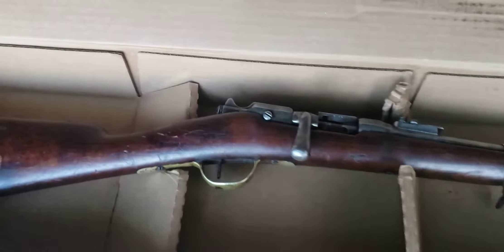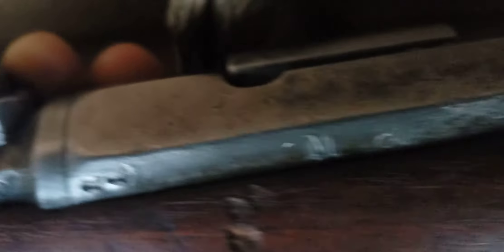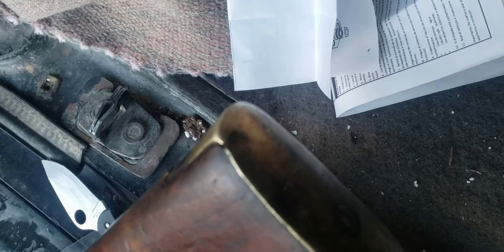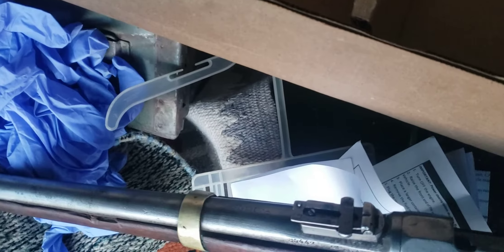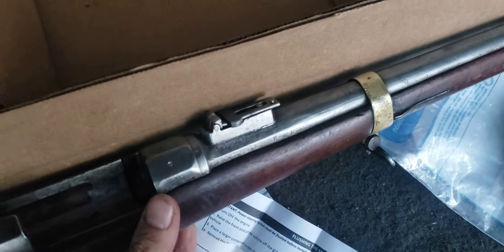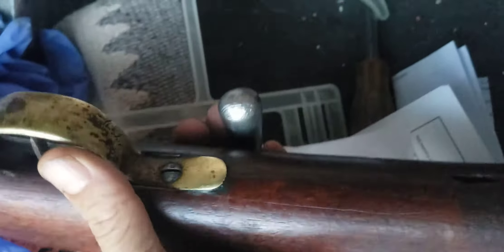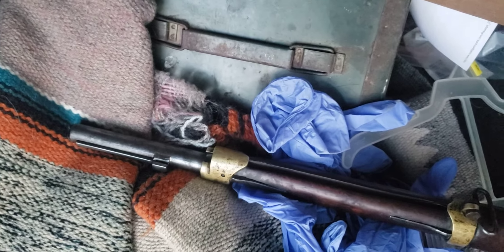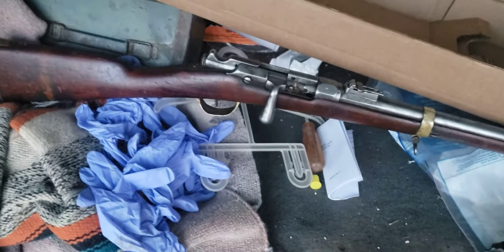Ethiopian Gras Artillery Carbine Royal Tiger Imports